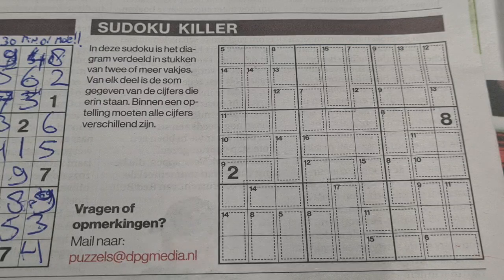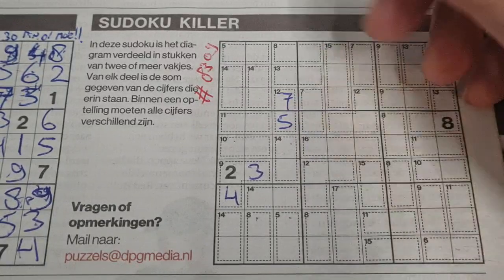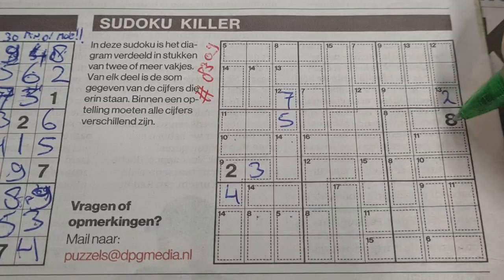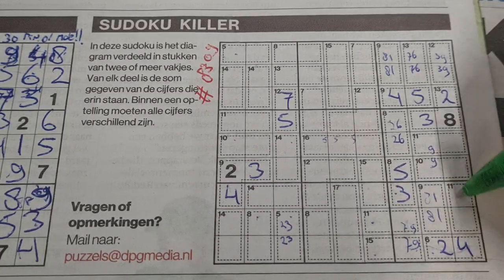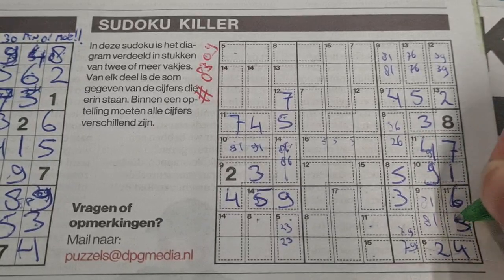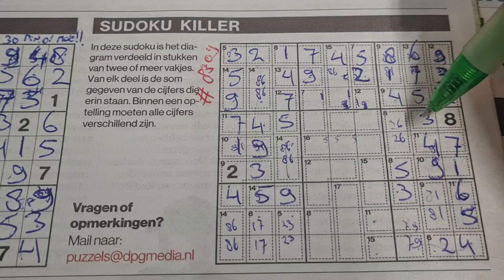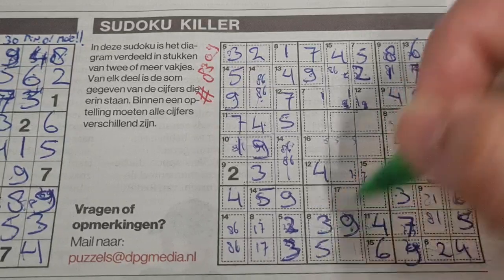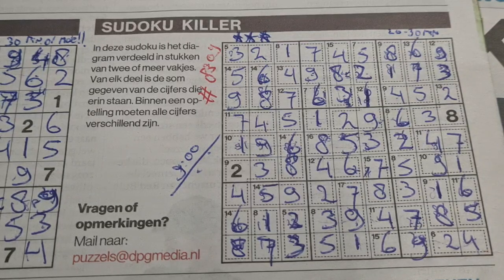Speedtest April! (#8309) Killer Sudoku 04-05-2024 part 3 of 3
Enjoy the Killer Sudoku puzzle (Friday 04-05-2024 edition)